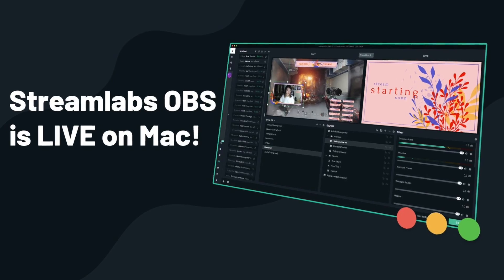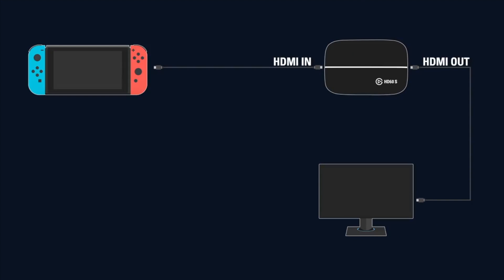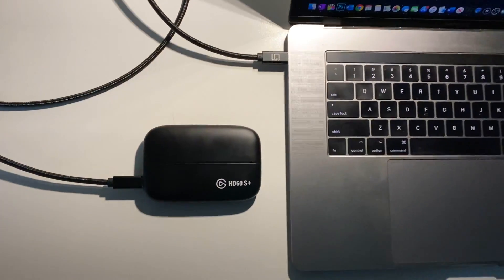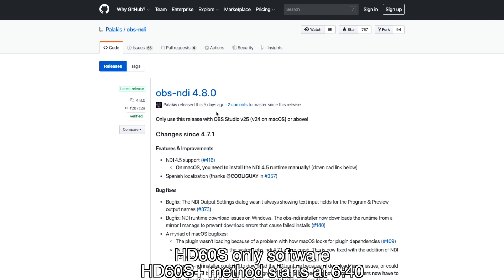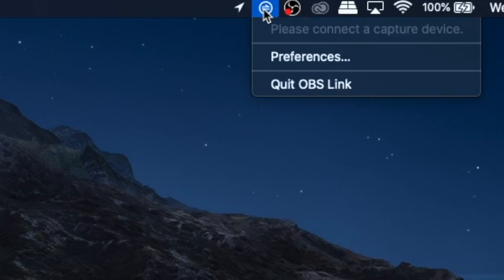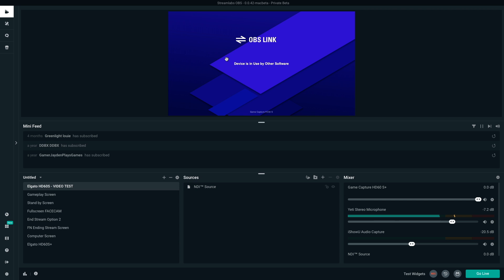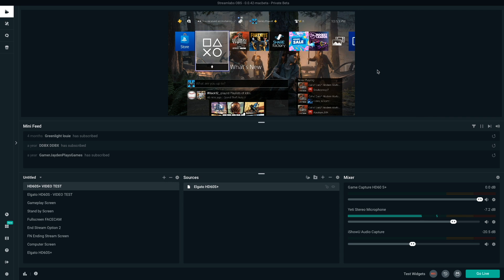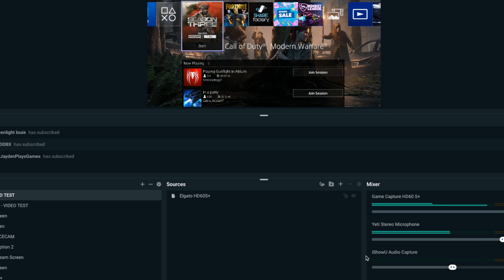How to Use Elgato with StreamLabs OBS on a Mac (NEW)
Setting up the Elgato HD60S and HD60S+ with Stream Labs OBS.

GODSPIN CABLE

CHANNEL APPAREL!

My Equipment:
Canon M50, Canon G7x ii, DJI Mavic Air, GoPro Hero 7 Black, Elgato HD60S+, iPhone 11